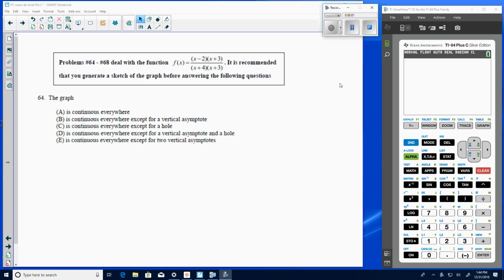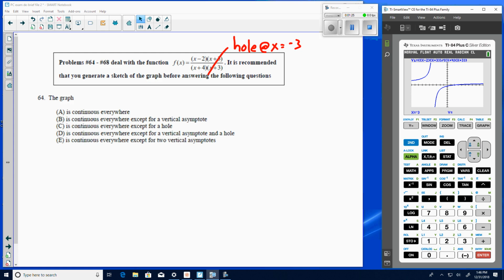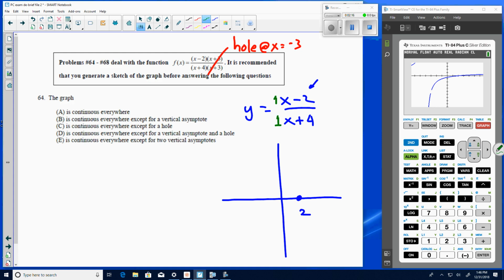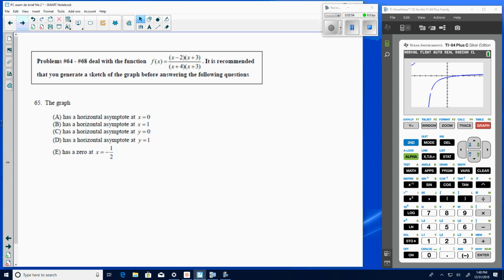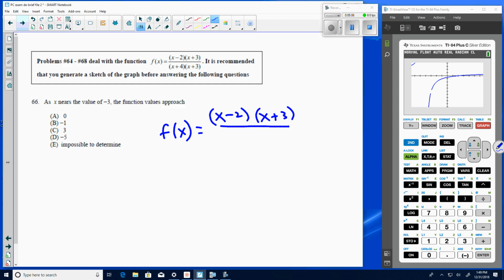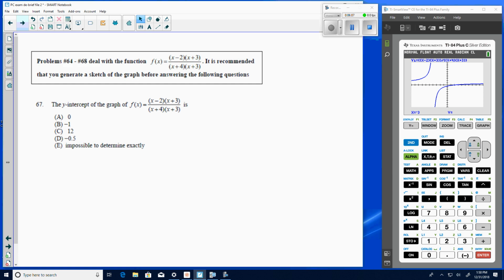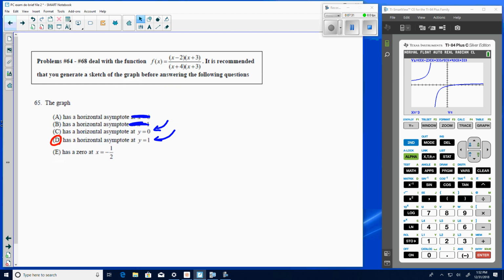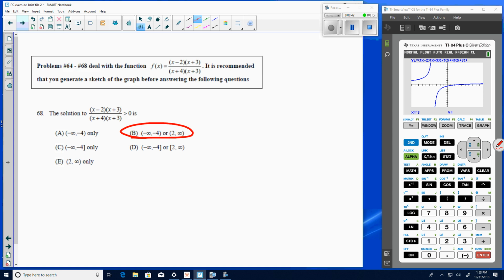Multiple choice 64 to 68